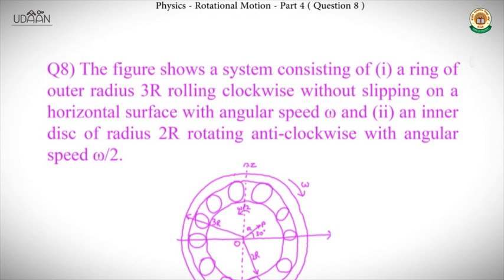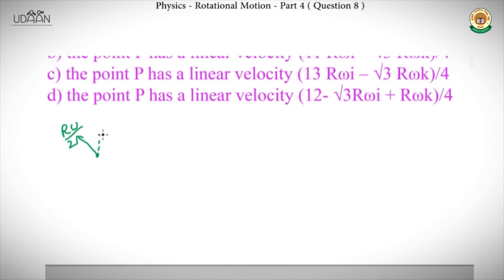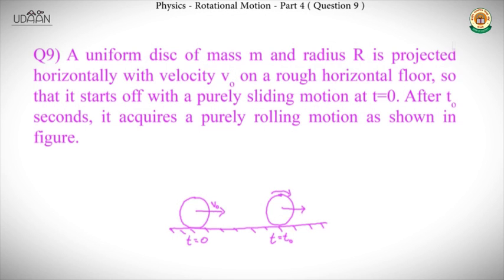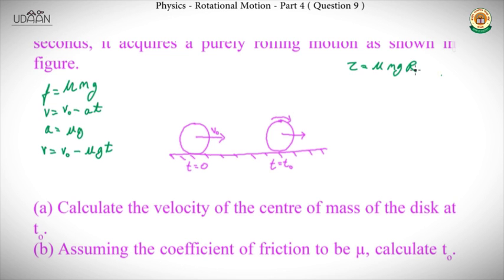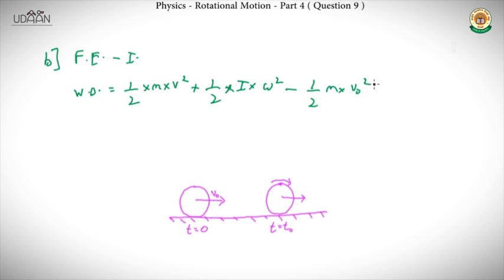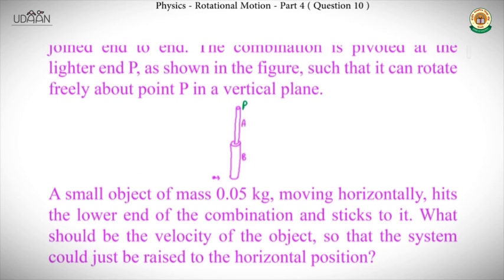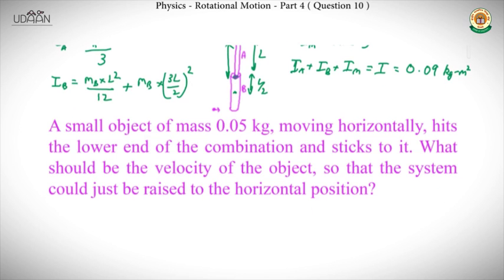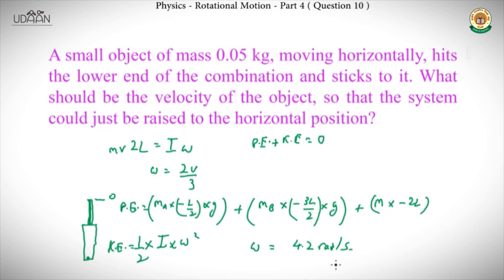Discussion: Rotational Motion V